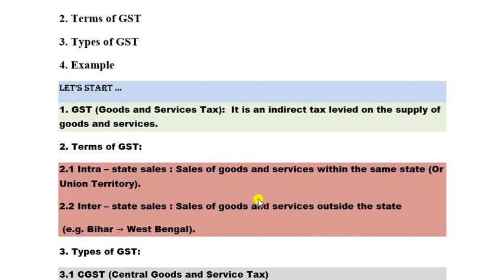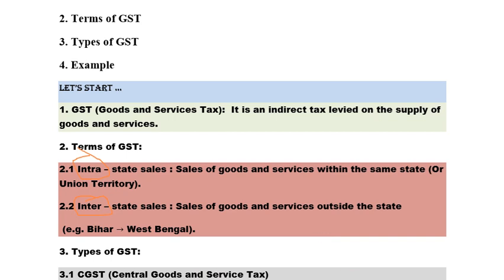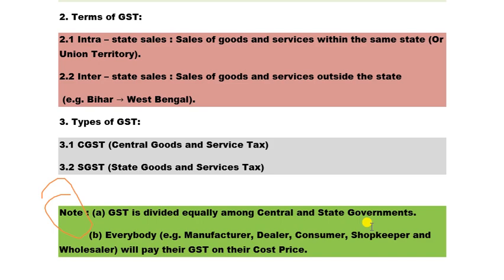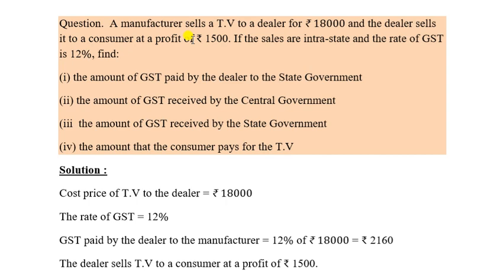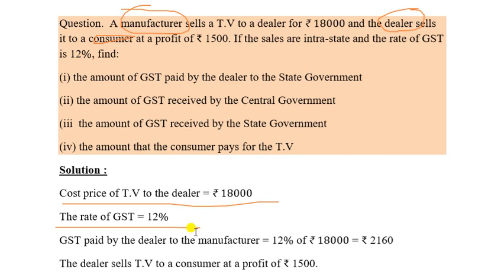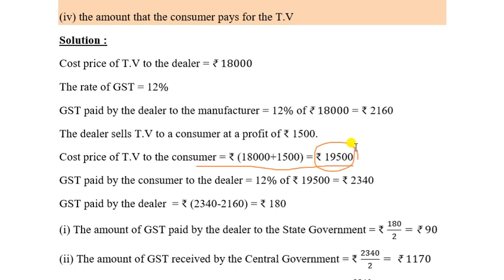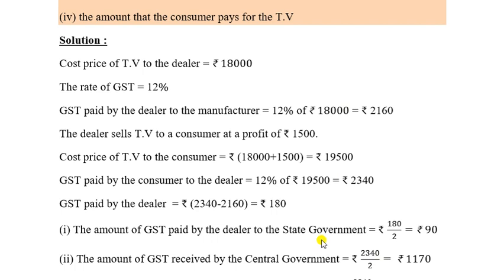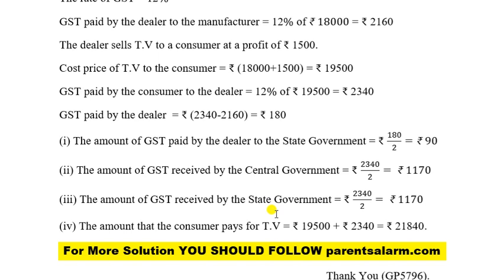Concept of Goods and Services Tax II Class X (ICSE) II Chapter 1 II